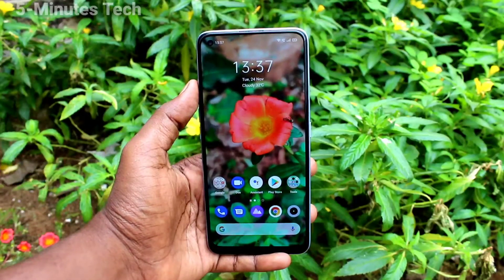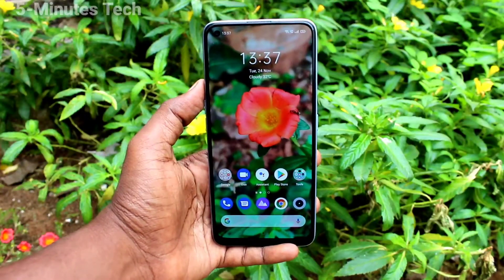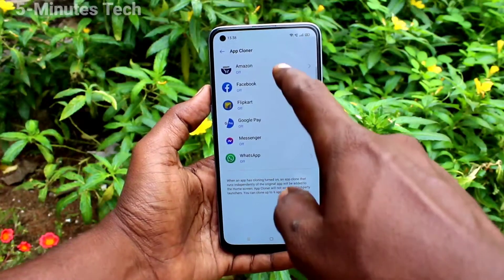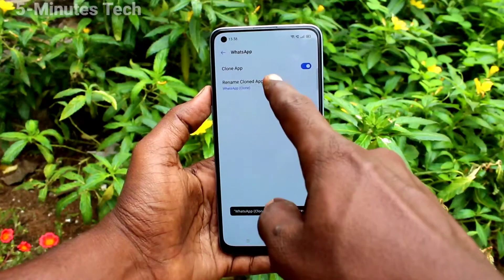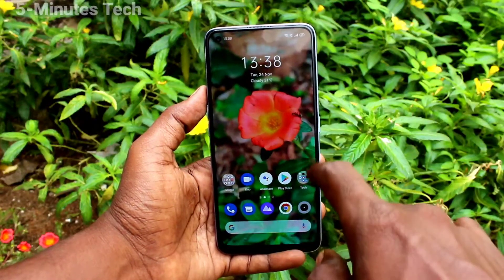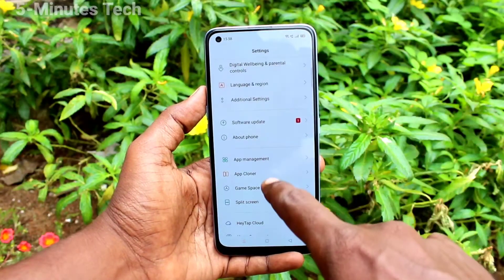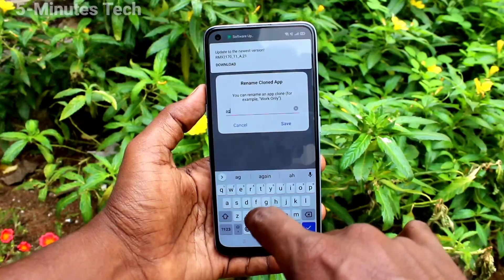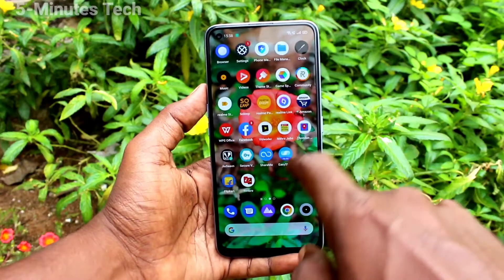How to set dual apps in Realme 7 / Realme 7 Pro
Realme 7 / Realme 7 Pro dual apps settings: Learn here how to set dual apps in Realme 7 / Realme 7 Pro smartphone